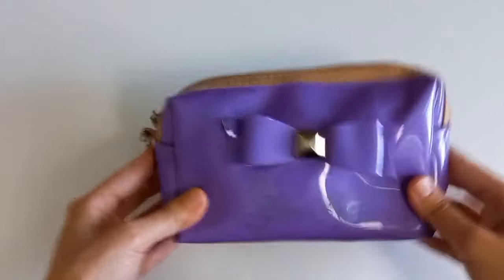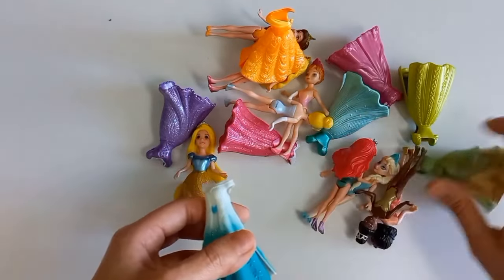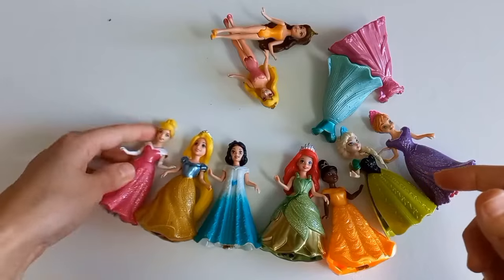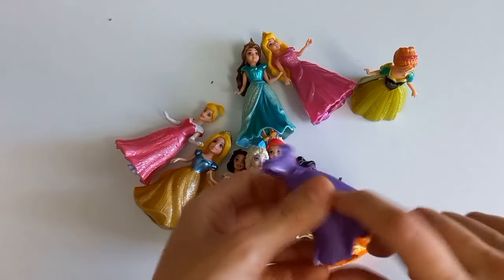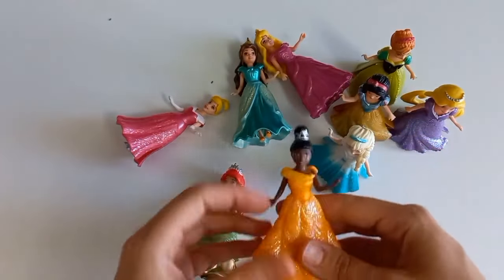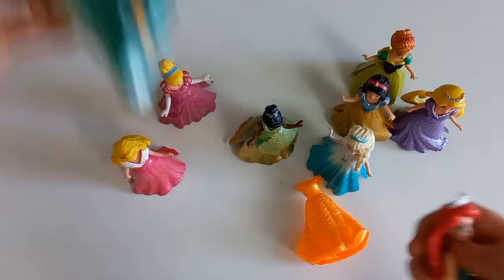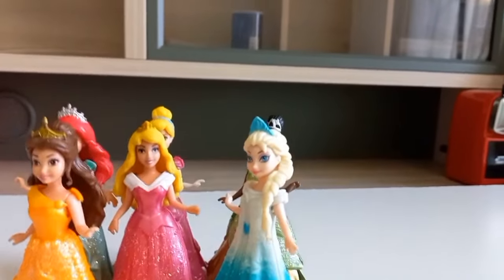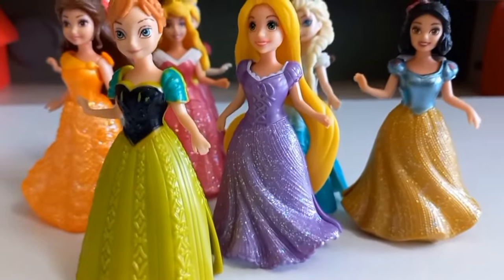Disney Princess Doll Makeover ~ DIY Miniature Ideas for Barbie - Wig, Dress, Faceup, and More! DIY